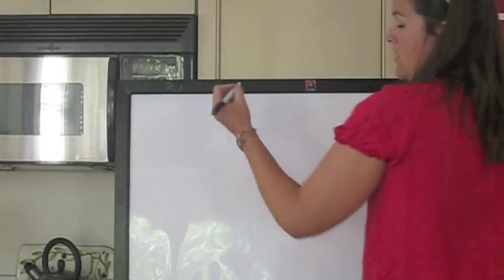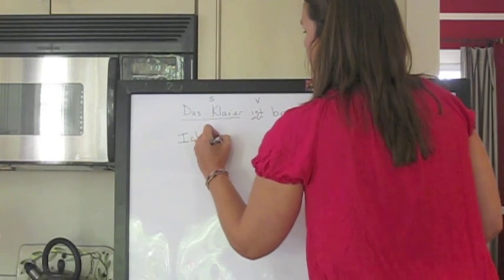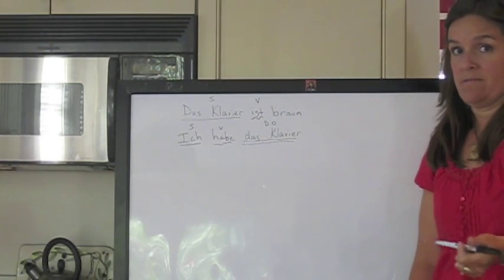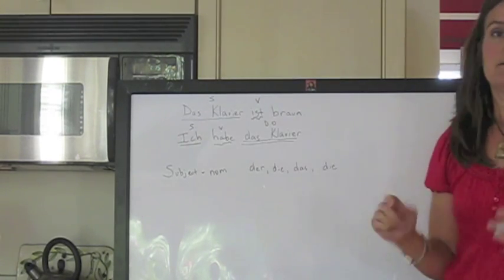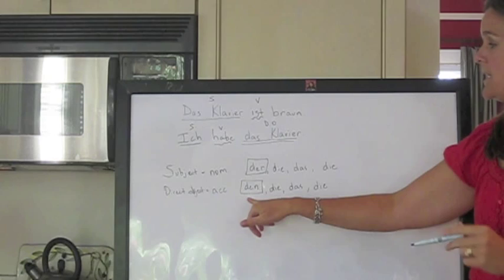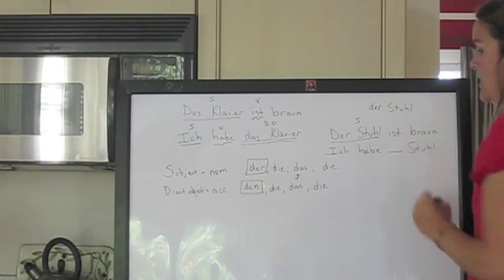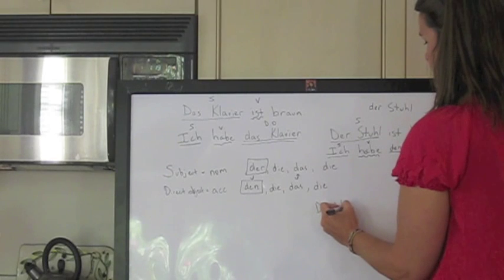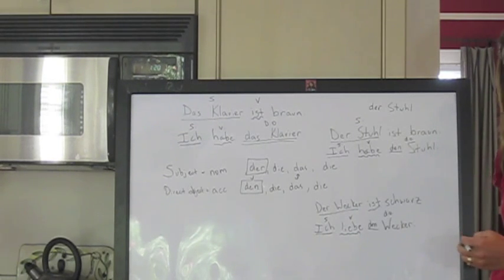das Zimmer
Das Zimmer und Akkusativ